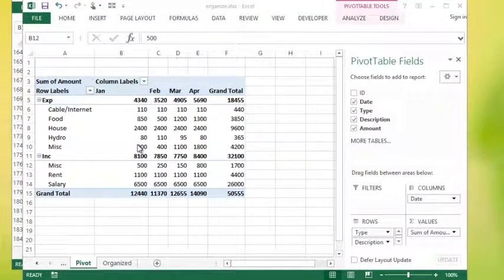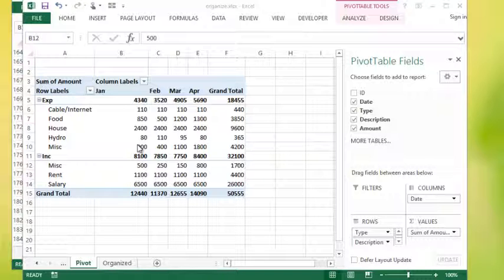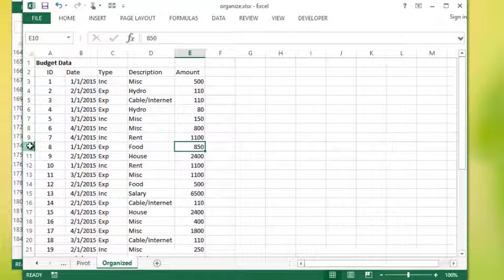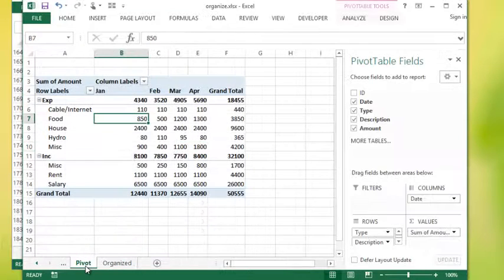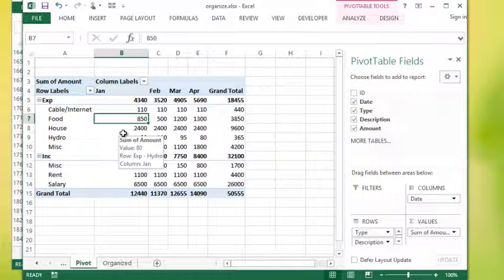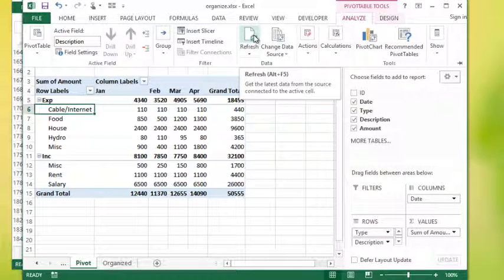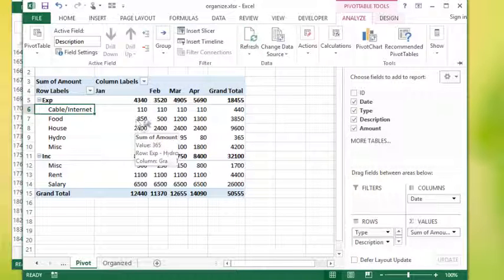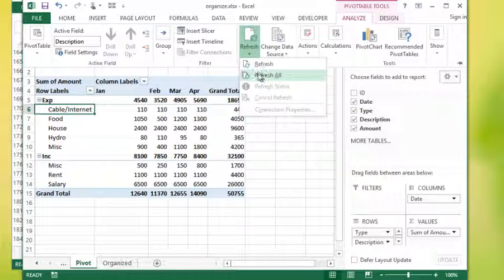Microsoft Excel - Refreshing PivotTables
PivotTables are one of the only features in Excel that do not update automatically when you change your source data.  You need to refresh your PivotTables to ensure you are using the most current dataset.  This video shows you how to refresh your pivot tables with a few clicks of your mouse.